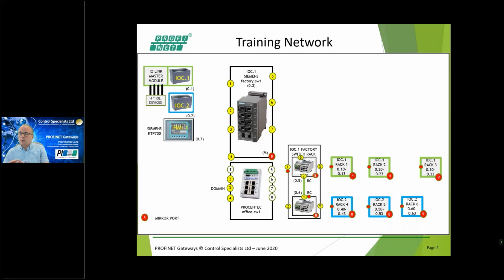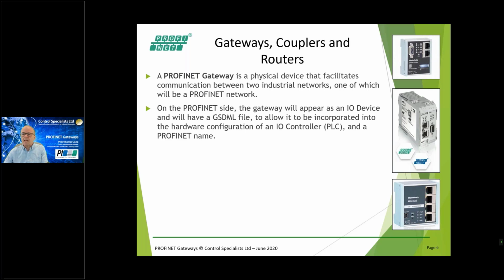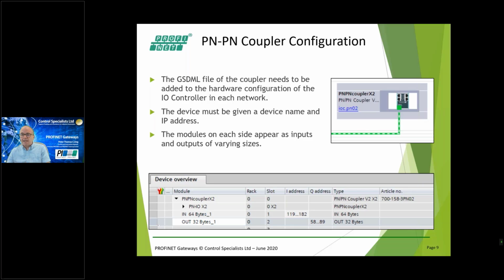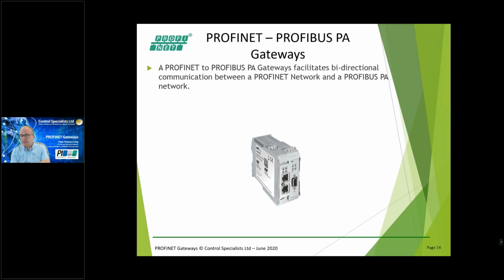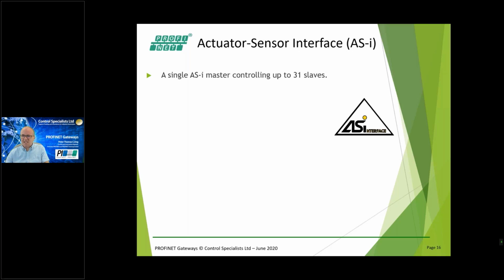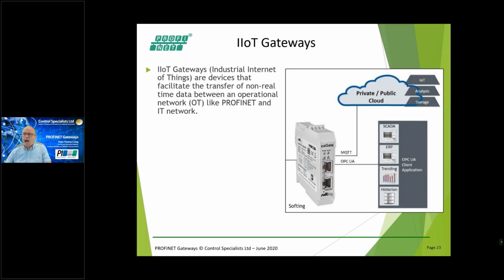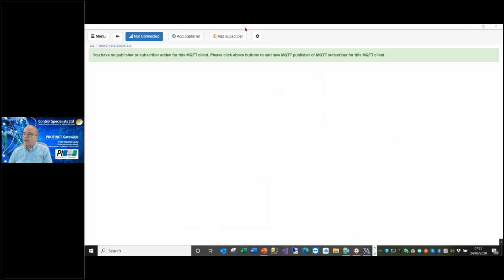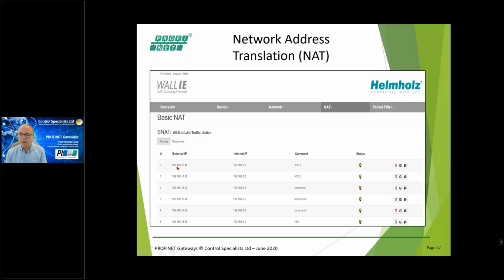CSL PAA PROFINET Gateways June 2020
This 45-minute webinar covering the use of gateways to facilitate data transfer between PROFINET networks and other networks such as PROFIBUS DP, PROFIBUS PA, AS-i... etc.

Presented on behalf of the PROFIBUS Association of Australia by Peter Thomas C.Eng, Chairman of the PROFIBUS & PROFINET International (PI) Training Centres & Control System & Industrial Network Support Specialist for Control Specialists.